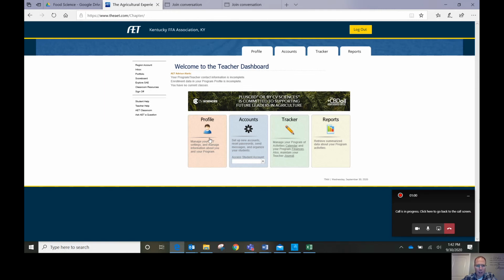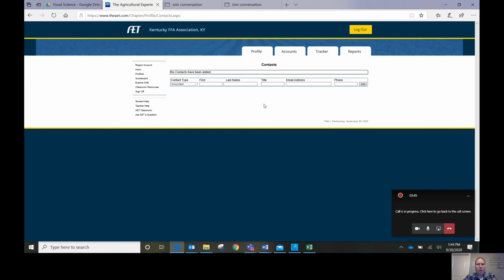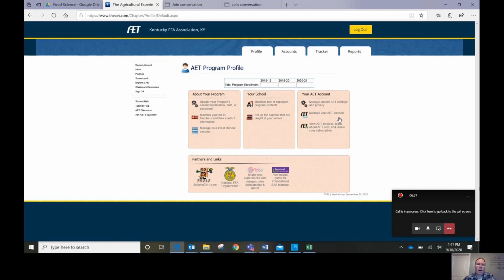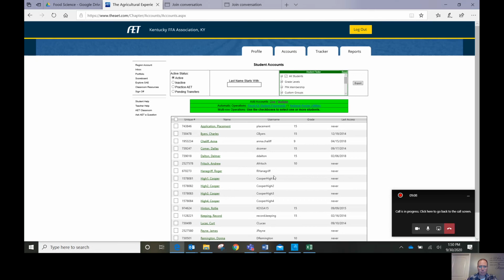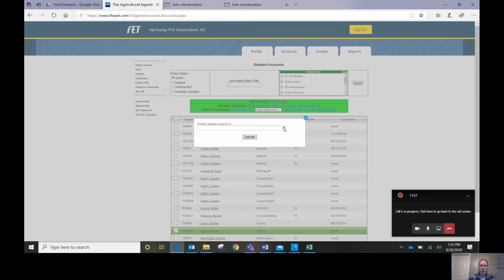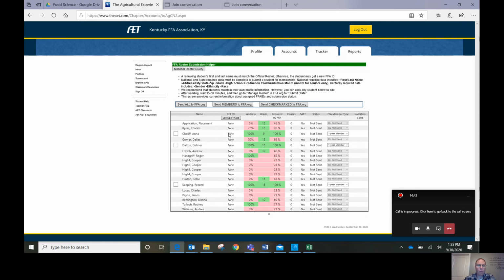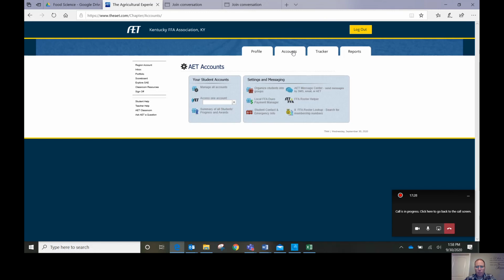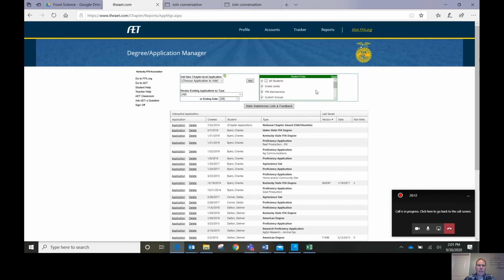AET Basic Information for Teachers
This video walks teachers through the steps of updating the chapter profile in AET, adding teachers, adding classes, and adding students.